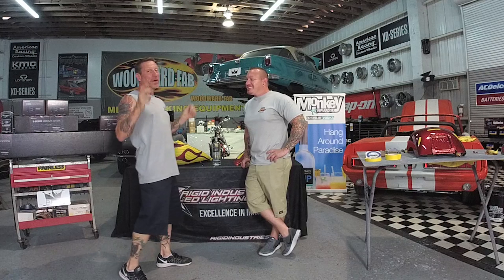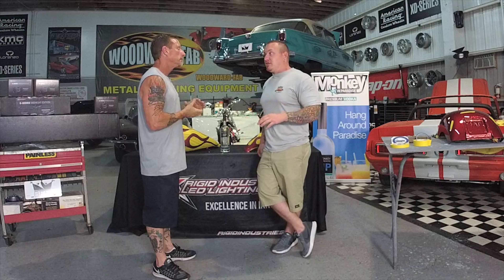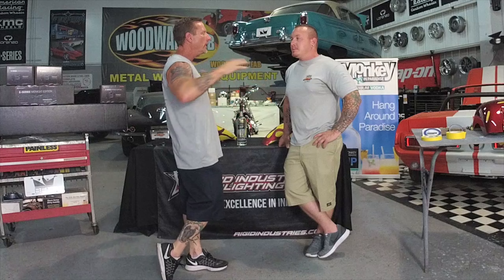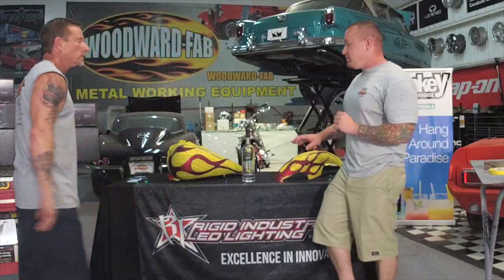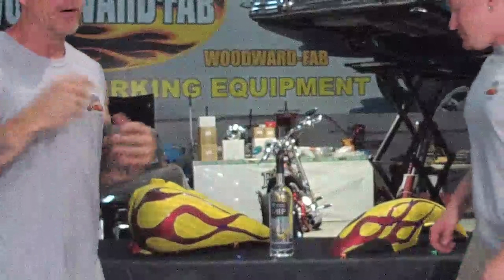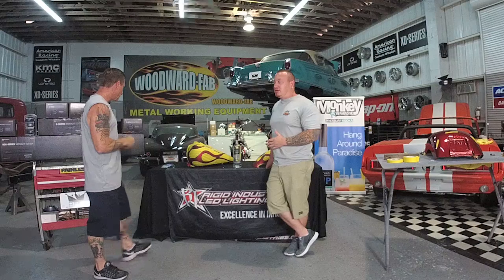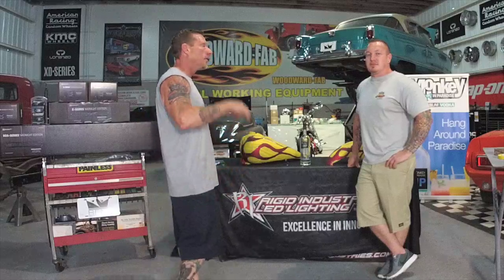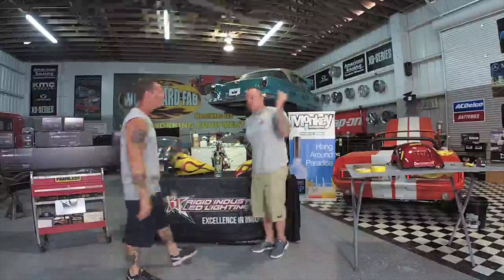Flames Done Bubba Style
From our LIVE broadcast - Recorded 11am May 23, 2017

Check our Facebook for a live broadcast Mon-Friday at 11am (EST)

Listen to "Doin' It Bubba Style" LIVE on Saturdays 9 am (EST) on Blog Talk Radio @